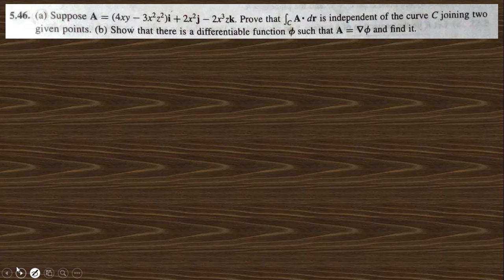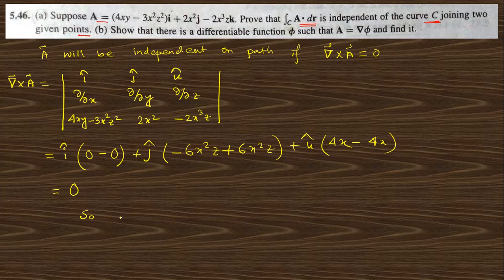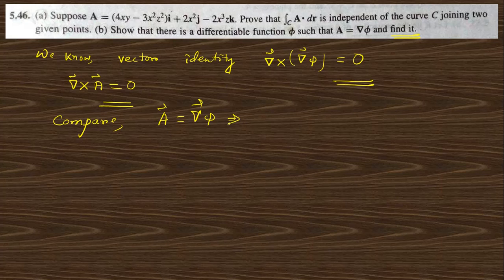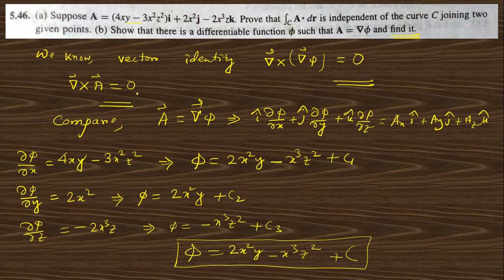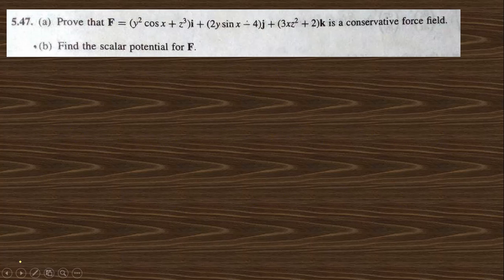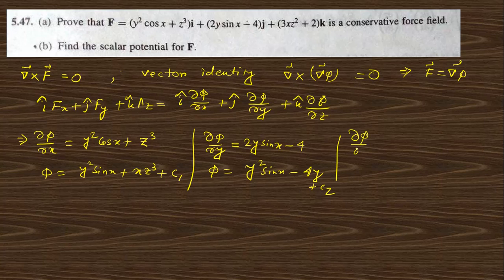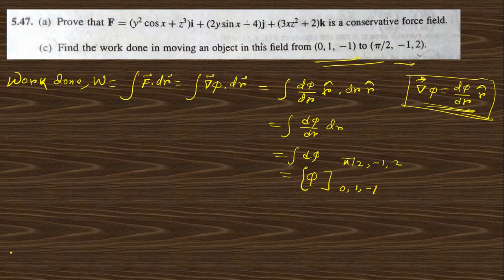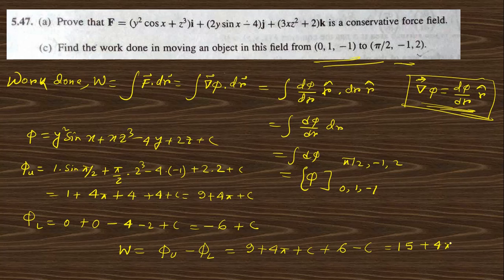Lec 43: Chapter-5 (PART-6): Problem Solution of 5.46 to 5.47: Vector Analysis by Spiegel